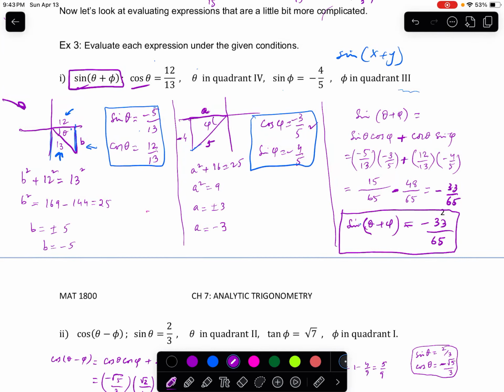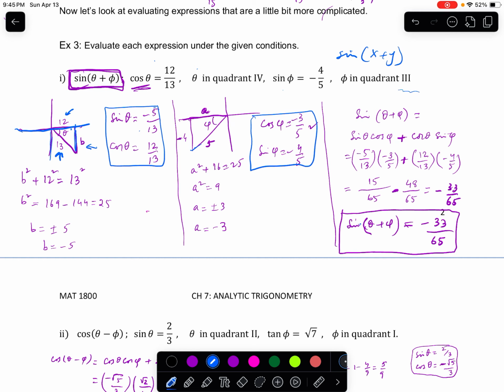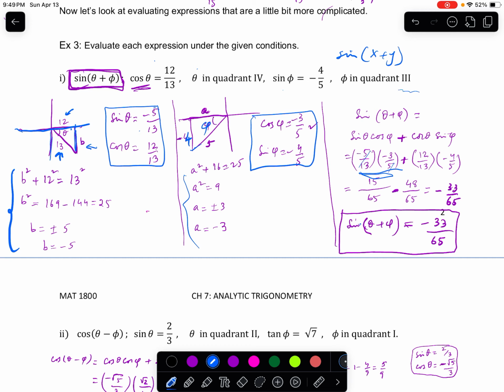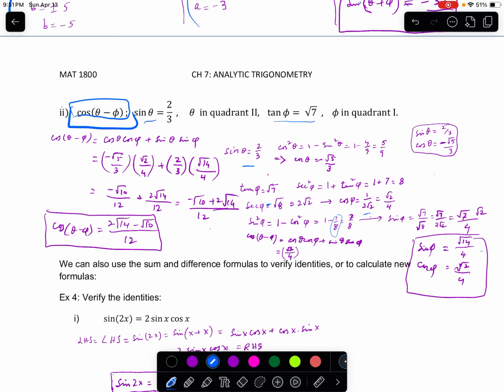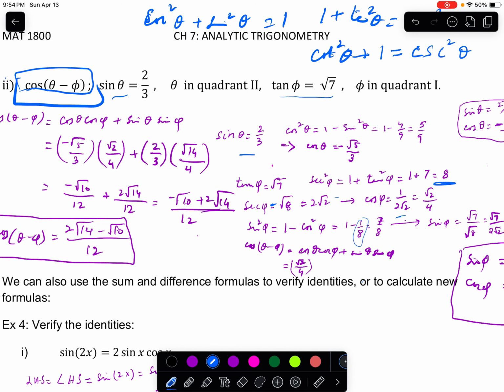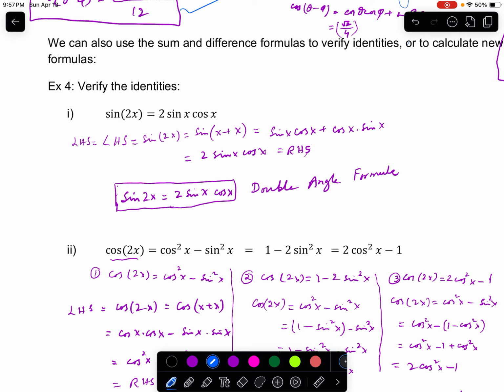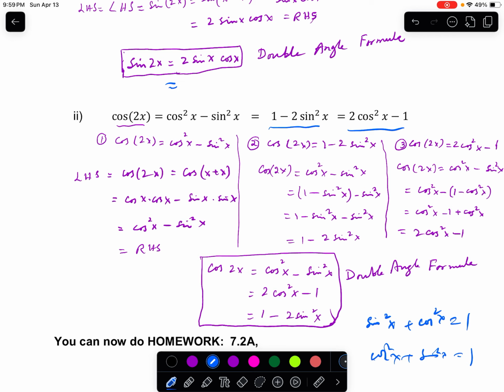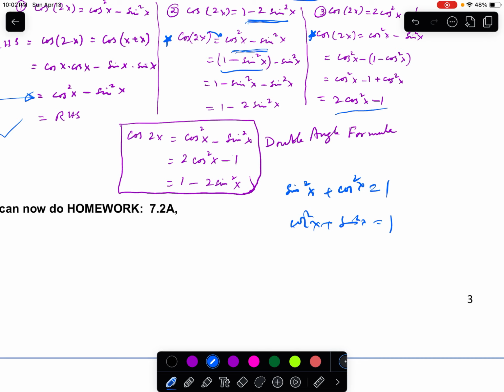Sec 7 2 Video 4